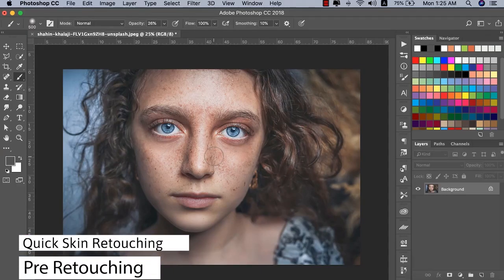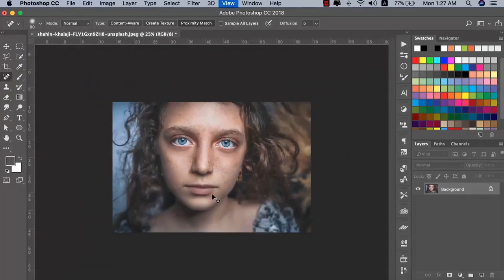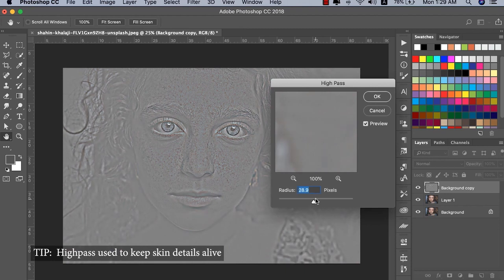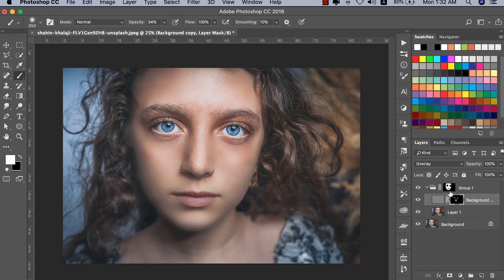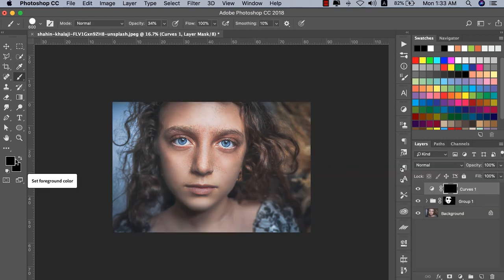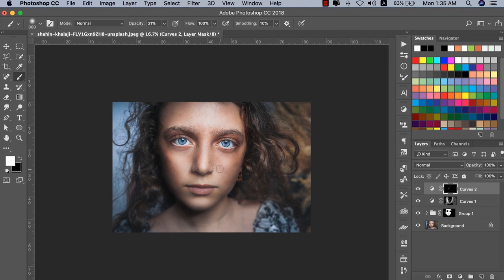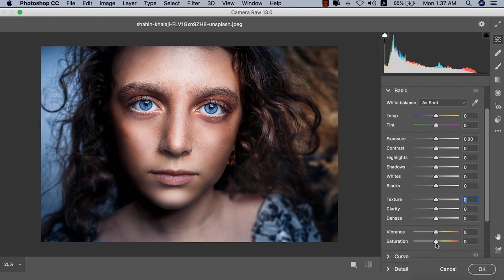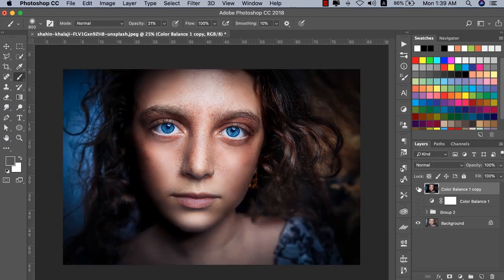Portrait Dramatic Photo Editing | Skin, Face Photo Retouching | Adobe Photoshop CC Easy Master Class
In the lesson, I will teach you basic techniques and Professional process of Retouching a Portrait and creating a Dramatic Light Effect

Programs needed: Adobe Photoshop

The skill required: Beginner & intermediate photoshop skills

In this class I am revealing my secret different methods and techniques to retouch the portrait and, its use in different  projects and a streamline workflow

Pre Retouching
Face Retouching
Creating Dramatic Light
Adobe camera raw
Specific Photo Style
By the end, you'll have enough retouching skills you can use for any number of projects, such as art exhibits, posters, album arts and for commercial use.

and Share it with me and with your friends and get a chance to Win an Amazon Giftcard or Instagram Photoshop Preset for Photo editing for details see Class Project Section